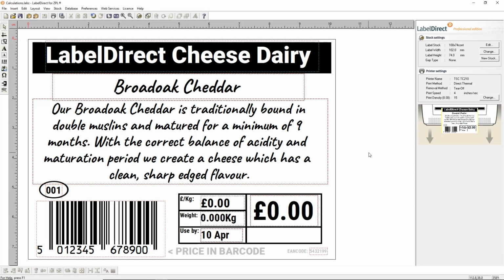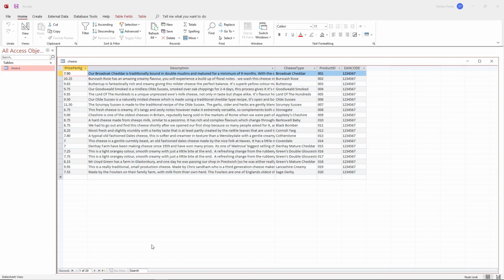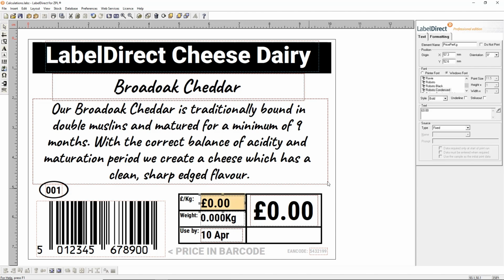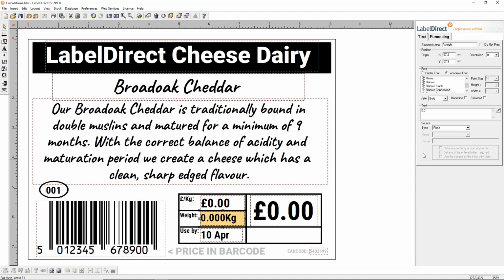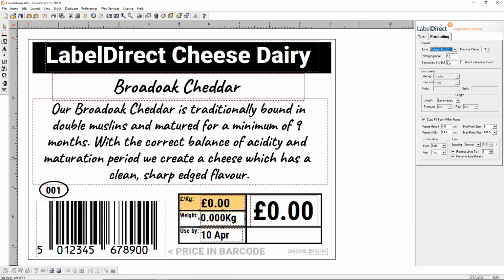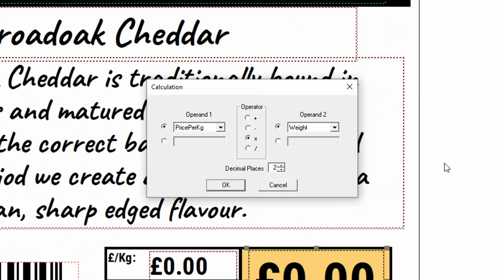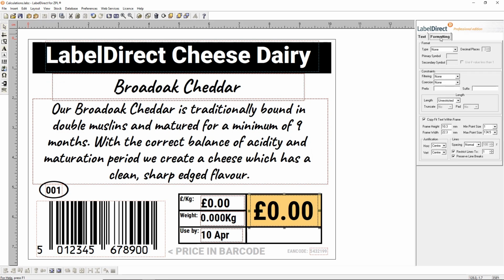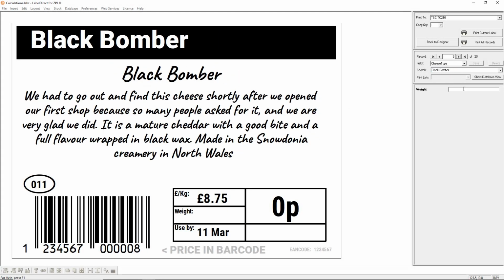Calculation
In this tutorial, we demonstrate how to create calculated fields that combine values from databases and keyboard input to generate dynamic label information at print time.

You'll learn how to:

Create calculated fields on your labels
Retrieve values from a connected database
Enter variable data from the keyboard at print time
Perform mathematical calculations using LabelDirect
Format calculated values as currency
Display prices in pounds and pence
Preview calculated results before printing

This example shows how to calculate product prices from a price-per-kilogram database field and a weight entered at print time, making it ideal for food production, retail and weighing applications.